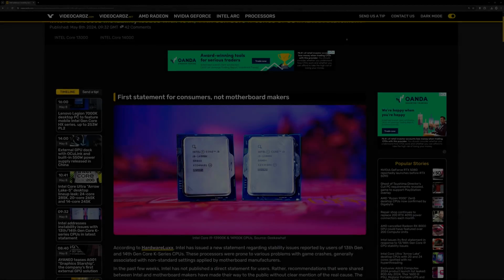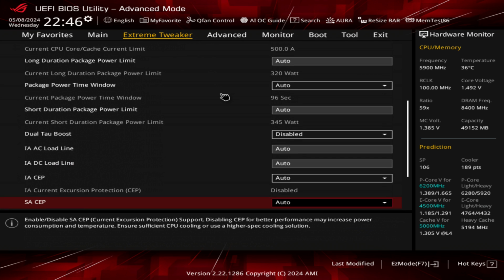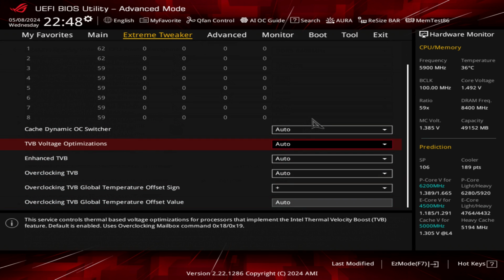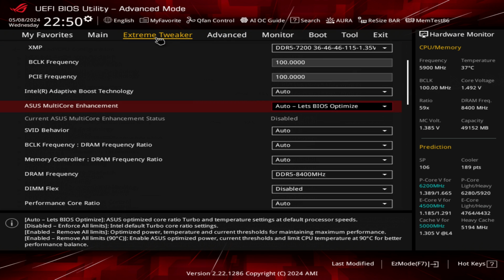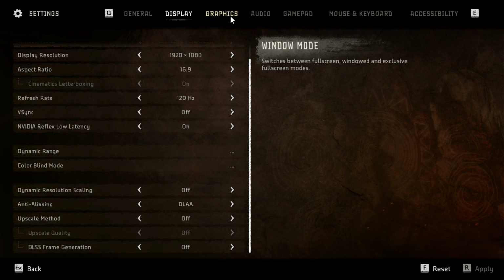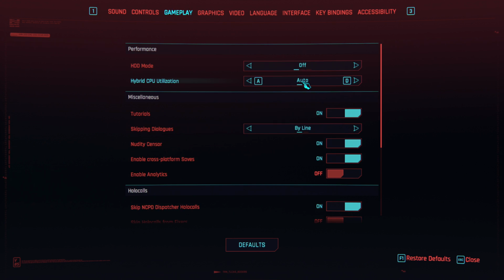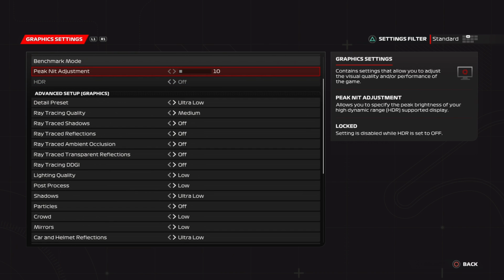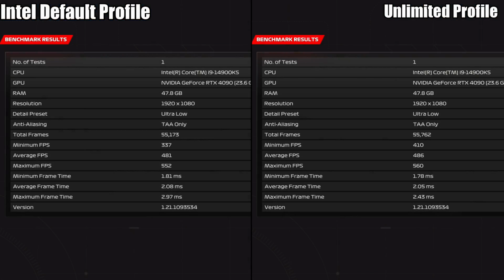Intel i9 14900KS, Intel Default vs Unlimited Power PL1/PL2 Profile benchmarks | RTX 4090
Check out how the new Intel i9 14900KS Processor performs in a range of benchmarks. Many Intel i9 13th/14th gen users have been reporting stability issues. In this video check if there is any potential performance loss, from using the recommended Intel Default settings.

Link to sources below
Video Cardz

My system specs:
• CPU - Intel Core i9-14900KS
   P-cores at 5.9 GHz - 6.2GHz
   E-cores at 4.5 GHz
   Ring Cache 50
• GPU: MSI NVIDIA GeForce RTX 4090 24GB SUPRIM X  ( 3 GHz O.C. )
• RAM: G.Skill Trident Z5 RGB 48 GB DDR5 8400 MHz CL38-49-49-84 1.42v ( 2 sticks of 24 GB )
• MOTHERBOARD: ASUS ROG MAXIMUS Z790 APEX ENCORE
• POWER SUPPLY: Corsair AX 1200W Gold
• MONITOR: Samsung S95B (55 inch / QD-OLED / G-SYNC compatible / 120Hz -144Hz display)
• CASE:  Thermaltake View 71
• OPERATING SYSTEM: Windows 11 Pro
• SSD : 3x WD Black SN850X 2TB SSD M.2 2280 NVME PCI-E Gen4

CPU = AMD Ryzen 9 7900X 3D
Motherboard = Asus AM5 Crosshair X670e Hero
Memory = KINGBANK RGB 32GB 2 x 16GB DDR5-6400MHz
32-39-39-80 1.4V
CPU Cooling = Corsair H110 280mm AIO
Capture Card = Elgato 4K X
PSU = EVGA 850W BQ
Case = Corsair 4000D AIRFLOW Tempered Glass Mid-Tower ATX Case
GPU = Gigabyte NVIDIA GeForce RTX 4060 WINDFORCE OC 8GB
Storage = WD Black SN850 1TB NVMe M.2 Pcie Gen4 SSD
Samsung 970 EVO Plus 1 TB PCIe NVMe M.2 Pcie Gen 3 SSD

Time Stamps
0:00 Intro
2:34 Bios Settings
7:15 Shadow Of The Tomb Raider
9:14 Horizon Forbidden West
11:05 Cyberpunk 2077
13:26 F1 23